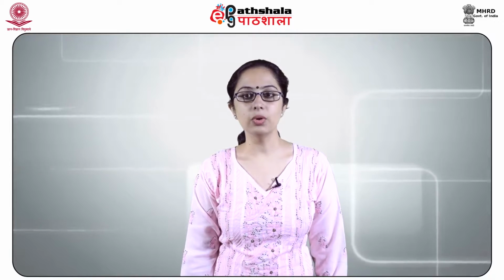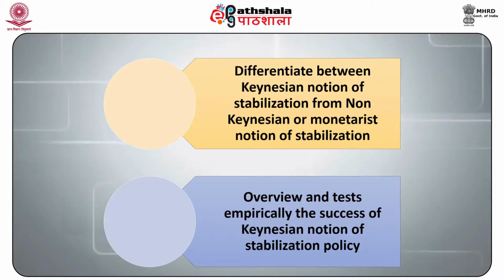Principles of Stabilisation policy – Keynesian model